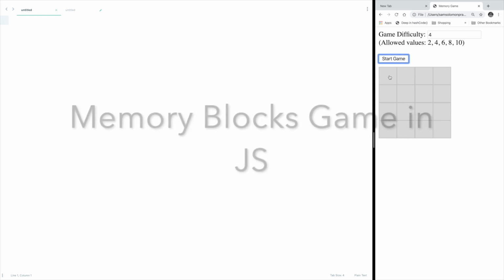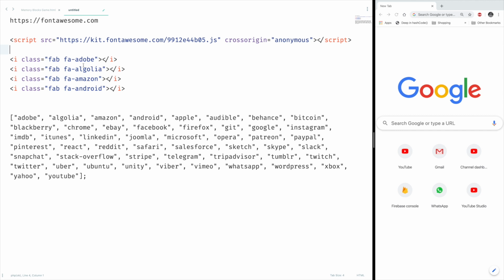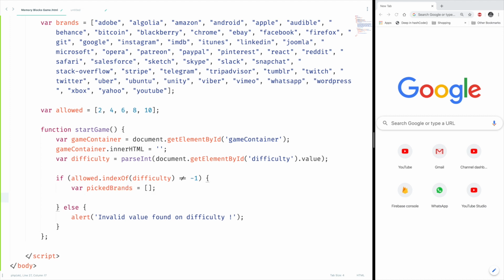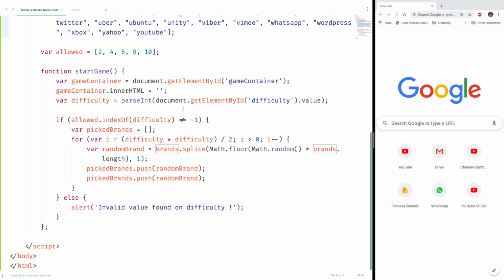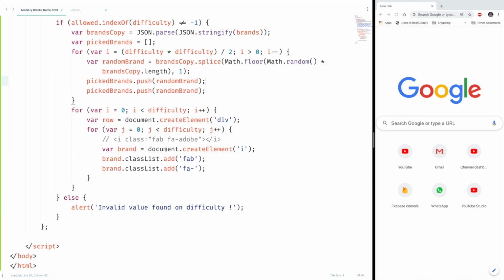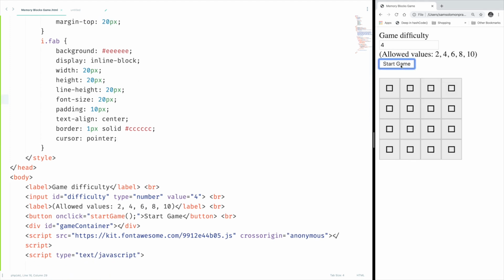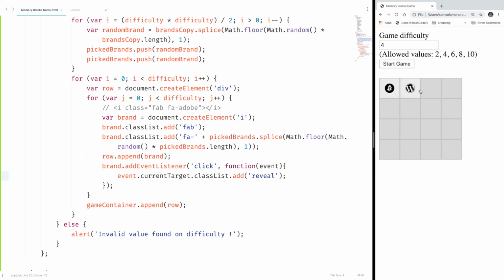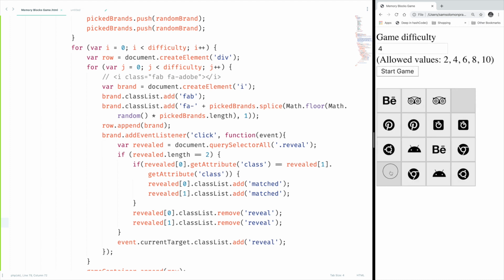Memory Blocks Game in JS | JavaScript Tutorials | Web Development Tutorials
In this video lesson, you will learn how to create memory blocks game using JavaScript. We will be discussing about Math.random(), floor, and Array splice methods and so on.

This video lesson will help you to learn more HTML, CSS and JS tips & techniques.